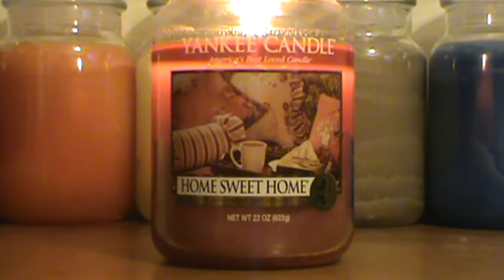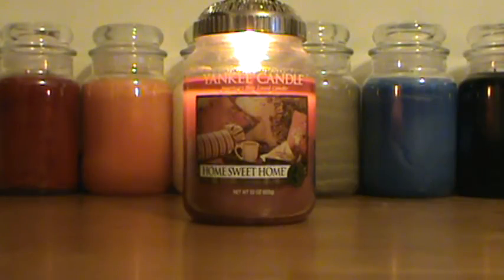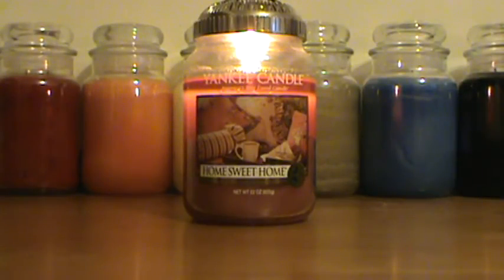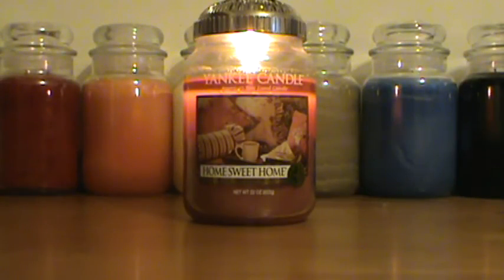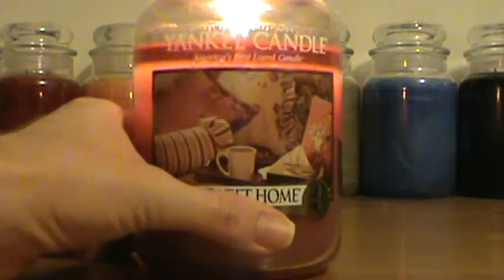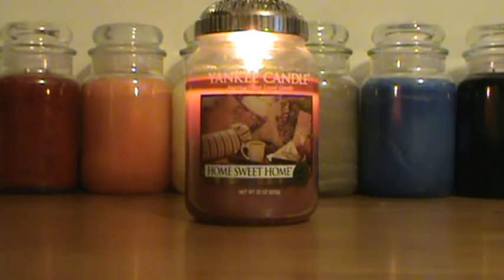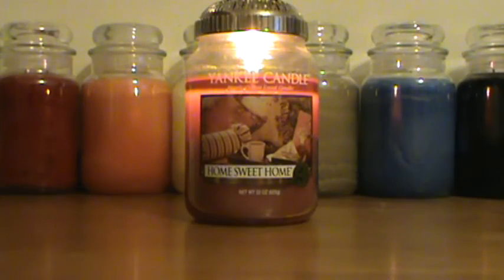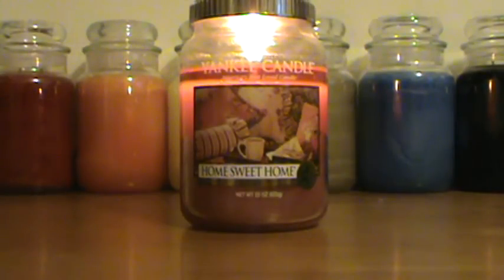Home Sweet Home by Yankee Candle - A Review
I purchased this large jar of Home Sweet Home years ago.  I am finally burning it now, and wanted to share my review here.